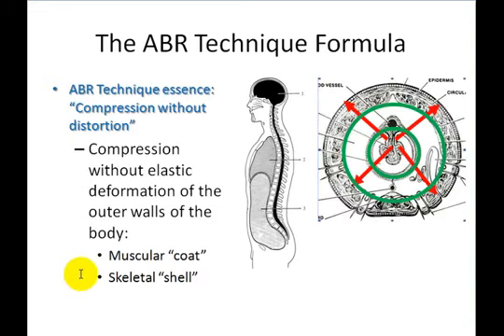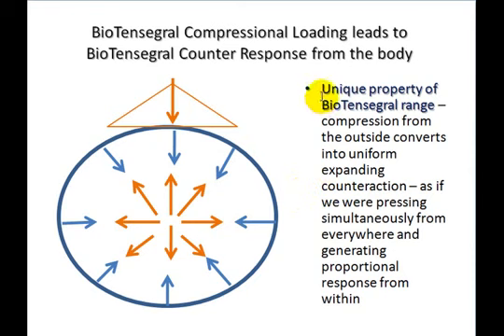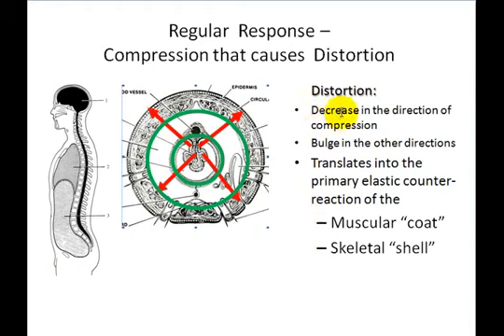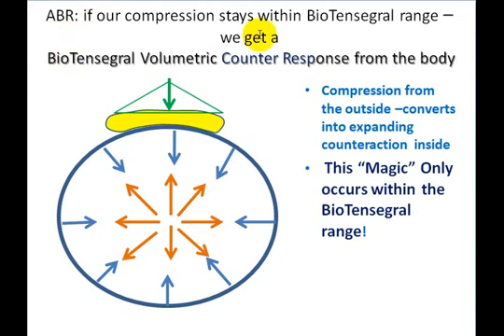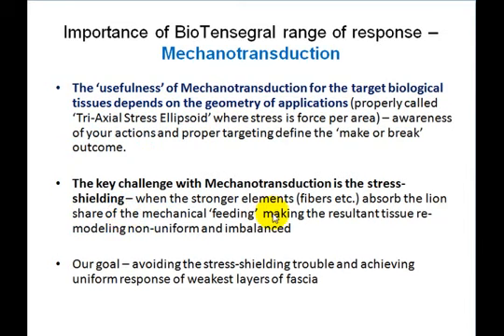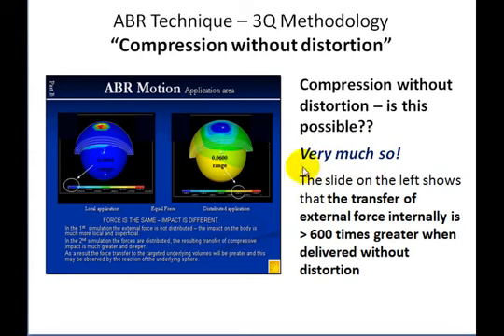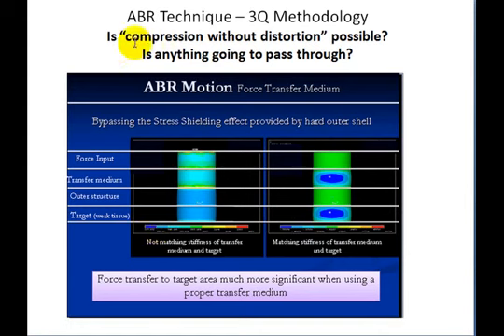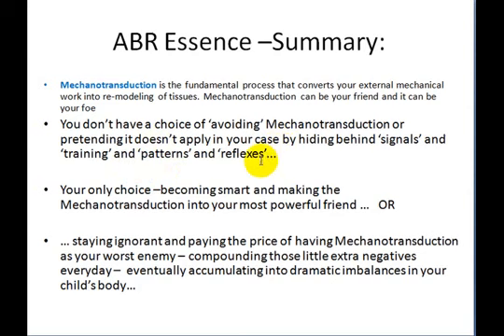Az ABR technikája - a képlet műszaki nyelven ENG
Az ABR (Advanced Biomechanical Rehabilitation) terápia alapja a fascia, a testet mindenhol átszövő kötőszövetek megerősítése, átalakítása, amelyre jelenleg a terápiák többsége nem helyez hangsúlyt vagy nem foglalkozik vele vagy csak drasztikusan.

Az ABR azon strukturális és funkcionális területekre fókuszál, amire más terápia nem.
A hagyományos terápiák nagy része azon dolgozik, hogy az izmokat erősítse, lazítsa, melyeket mozgásban használunk. Az ABR ezzel ellentétben a testünk-szervezetünk teljes strukturális felépítésével foglalkozik, olyan területekkel, mint például a gerinc 3D-s mobilitása mindennemű mozgáshoz, a mellkasi struktúra helyes kialakítása a hatékony légzéshez, a medence-csípő arányok helyreállítása a helyes üléshez (annak szélesítésével), a nyak helyreállítása az abszolút semleges fejkontrollhoz, a helyes rágás és nyelés kialakítása, és még sorolhatnám, melyek helyreállítása már magával vonzza a helyes funkcionális mozgásmintákat is.
Az ABR nem azokkal foglalkozik, amelyek kivitelezéséhez nagy energiára van szüksége a szervezetünknek (például a mászáshoz, járáshoz), hanem azokkal, amelyeket a mindennapi életben sok ezerszer, milliószor használunk (például a légzés, ülés, nyugalmi és semleges helyzet), amelynek a kivitelezése kis energiát emészt fel, ugyanakkor miután nagy az ismétlődés száma, nem mindegy mennyi energiát fordít rá a szervezet naponta.

Fontos szerepet kap a semleges helyzet kialakítása, hogy az ülést, állást, de még a fekvést is meg tudjuk tartani különösebb izommunka nélkül, kényelmesen. Ha ez helyreáll, és a semleges helyzeteket jól tudja a szervezet kivitelezni, valóban minimális energiával megoldani (ami az érintett gyermekekre nem jellemző), akkor a funkcionális mozgásra is több energia marad, és magától beindul.

Emellett foglalkozik nagy mértékben az általános egészségi állapottal, mint az emésztés, alvás, pihenés, táplálkozás. Továbbá, a kognitív fejlődések is jól láthatóak, mint egy "mellékhatásként", mivel a gyereknek több energiája szabadul fel a test struktúrájának fejlődésével, így több ereje marad a gondolkodásra, a fejlődésre.

Ez egy non-invazív terápia, nem fájdalmas, a szülők/gondozók végzik otthonukban napi 1-2-3 órát, attól függően, hogy a család mennyit vállal naponta. A terápia mind kicsiknek, tiniknek és felnőtteknek nagyon hatásos. Főleg mozgássérülteknek (enyhétől a nagyon súlyosig), CP-seknek nyújtanak segítséget, de genetikai, vagy ismeretlen eredetű betegségeket, fejlődési rendellenességeket és sportbalesetet is kezelnek. Az utóbbi néhány évben az autizmusban is nagyon jó eredményeket értek el.

Az ABR Program alapja a szülő képzése, hiszen a szülő az, aki elsősorban gondozza, ápolja és fejleszti a gyermeket a hét minden napján, a nap minden percében.
Így a szülő válhat a más módon el nem érhető folyamatos fejlődés forrásává. Az ABR szakemberei kialakították a tudásuk és szakértelmük szülők részére történő átadásának módját.
Az ABR tréning során a szülők megtanulhatják a következőket:
- A törzs belső szilárdságának növelése (megdöbbentő új információkkal)
- A helyes légzésminta és a törzskontroll kapcsolata
- Az anyagcsere javítása (szükségszerű és elengedhetetlen feltétele a fejlődésnek)
- A mély relaxáció elősegítése – a testi regeneráció és a fejlődés előfeltétele, energiaháztartás
- Az ABR mezo-anatómiai technikáinak alkalmazásával új és stabil idegi-mozgásbeli kapcsolatok kialakítása
További fejlődés várható az alábbi területeken:
- Figyelem és éberség növekedése
- Motorikus képességek fejlődése
- Új képességek kialakulása
- Önbizalom és önállóság

Leonid Blyum 1994 óta foglalkozik rehabilitációval, a világ egyik legelismertebb fascia kutatója. A súlyos mozgássérült gyermekek és felnőttek számára megalkotta a fascia alapú terápiát, az ABR-t, melyet a XXI. század terápiájaként emlegetnek.

A terápia 2017 óta Magyarországon is elérhető.

Érdeklődés:
Hárosi Brigitta